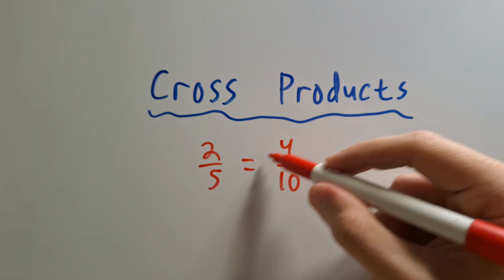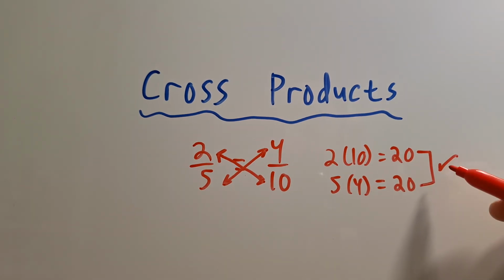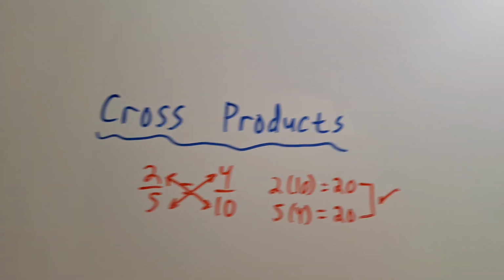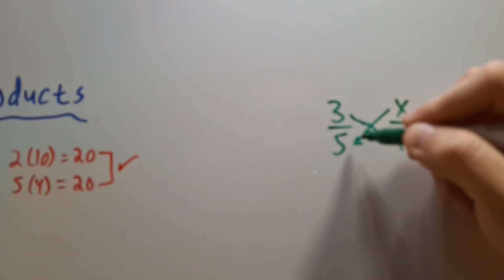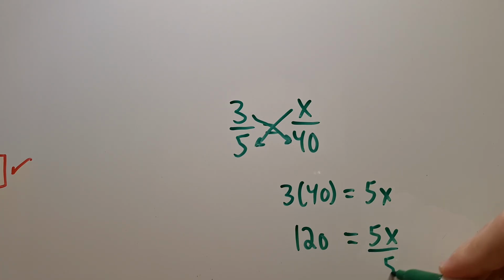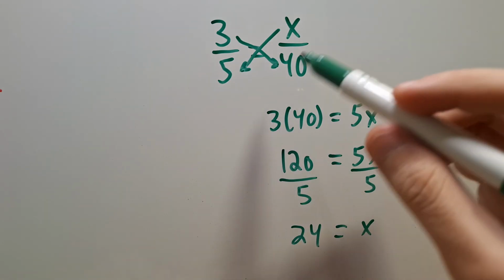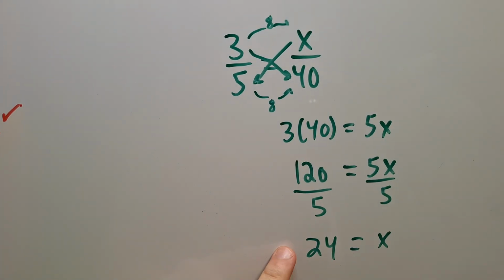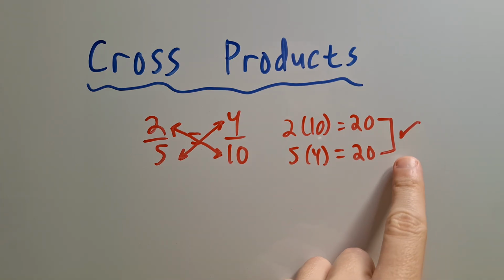Solving Proportions (Part 2)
In this video, I show you some examples of solving proportions using the cross product technique. This is a technique that will always work when solving proportions, including ones where you need to find an unknown value. The common factor method is one way to verify as well.